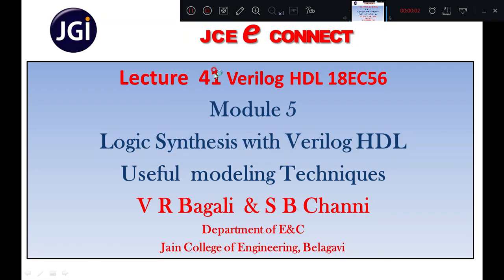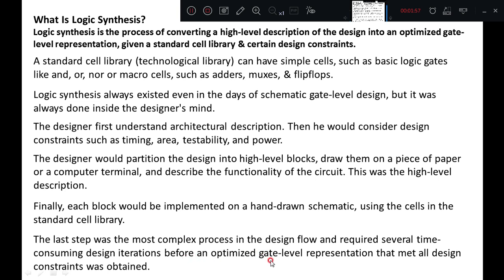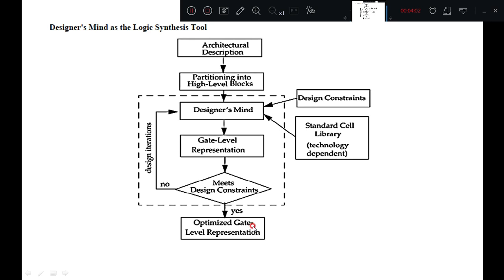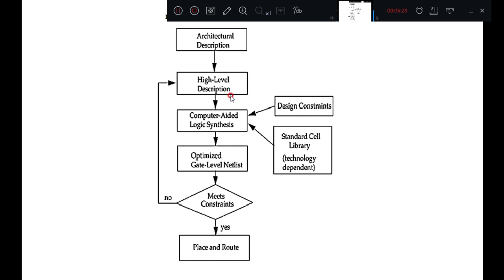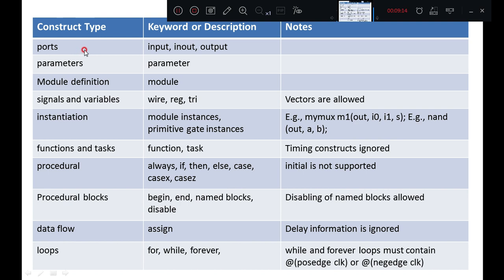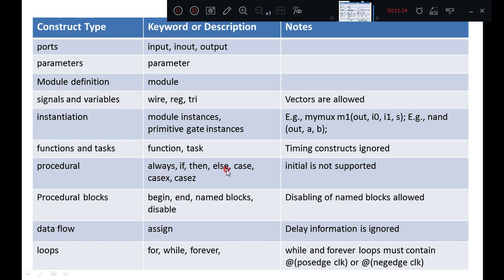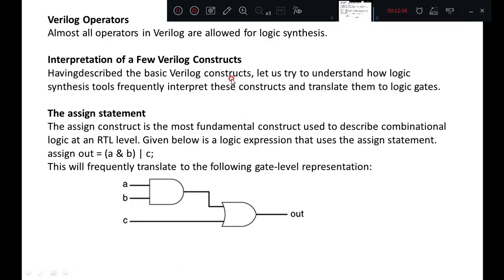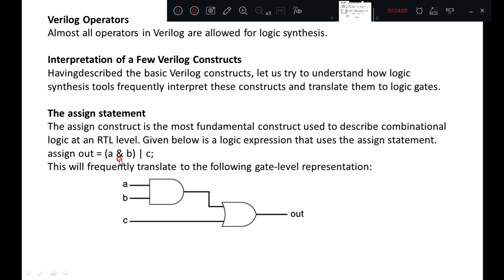Lecture 41 Logic synthesis with Verilog HDL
Prof.V R Bagali & Prof. S B Channi
Verilog HDL 18EC56